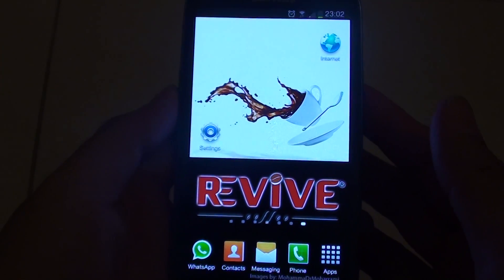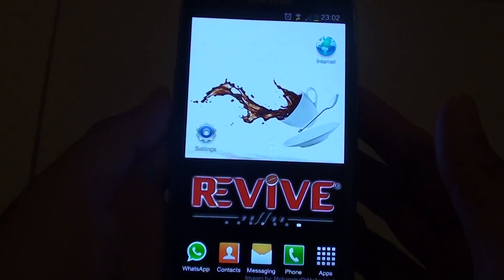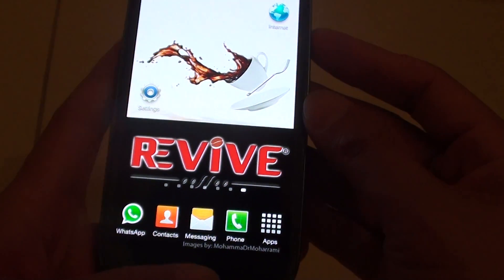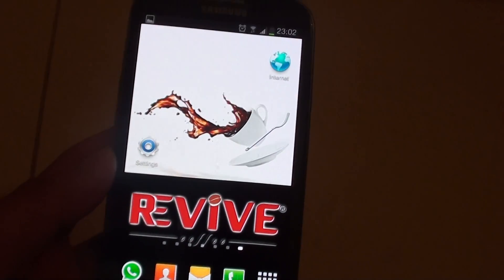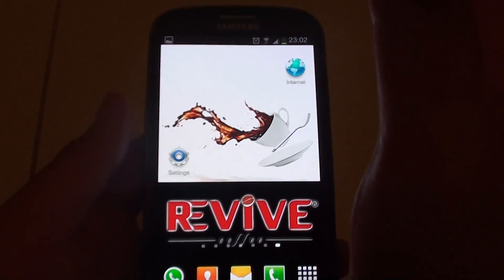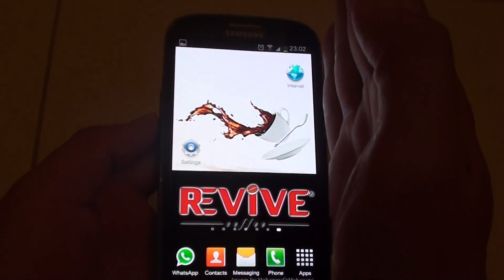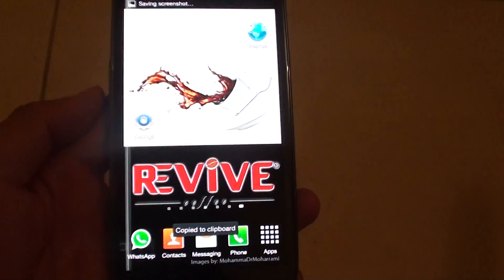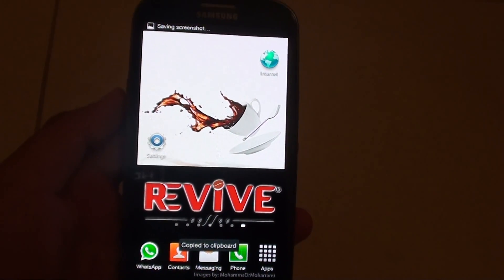Samsung Galaxy S3: How to Take Screenshot Without Using Any Key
Learn how to easy take a screenshot on the Samsung Galaxy S3 without pressing any key/button on the phone.

This is a great shortcut.